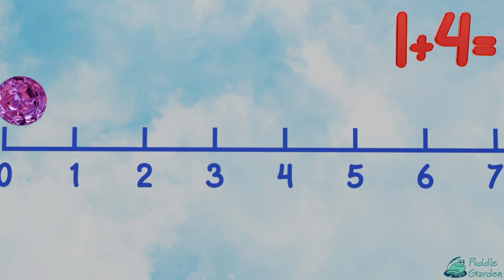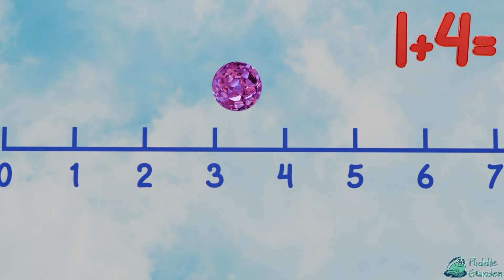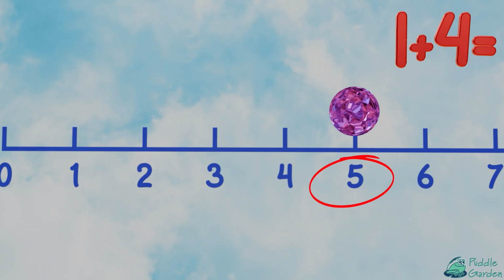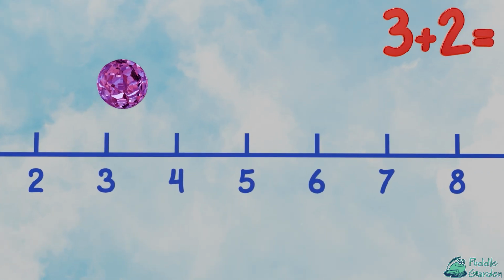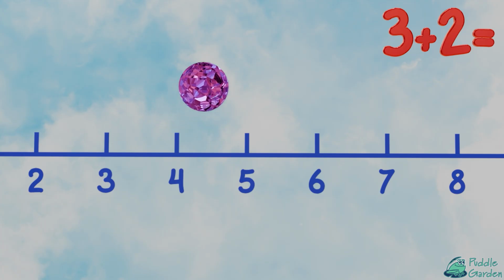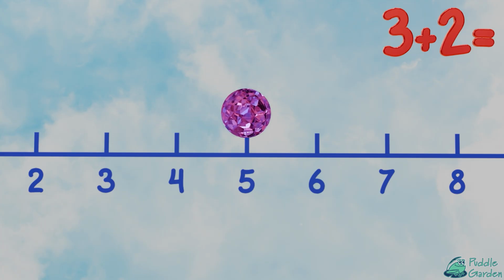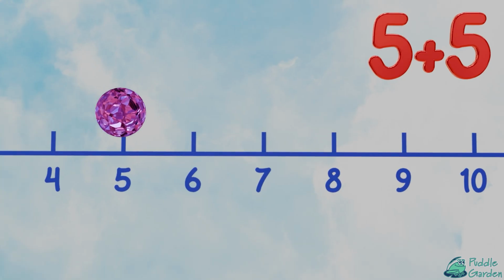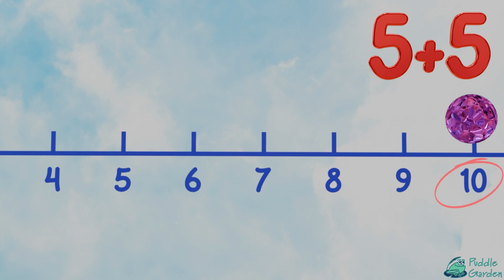Kindergarten and First Grade Math – Number Line Addition Within 10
In this lesson, kids learn how to add using a number line within 10.

We practice simple addition by starting at a number and jumping forward to find the answer. This video is perfect for kindergarten and early elementary students who are learning number line addition step by step.

This lesson supports:
• Addition within 10
• Understanding number lines
• Counting forward
• Visual math strategies

Great for classrooms, homeschooling, or extra math practice at home.

- Welcome to Puddle Garden! 🌟 -

Your go-to hub for engaging kindergarten content! My goal is to empower parents and teachers with resources to boost young minds. Dive into curated lessons in both English and Spanish, perfect for language learners. Puddle Garden, where little minds grow!📚🌎